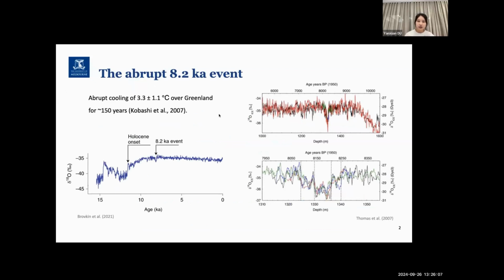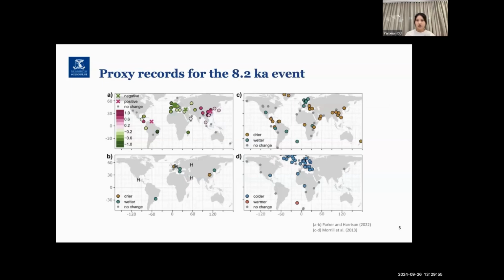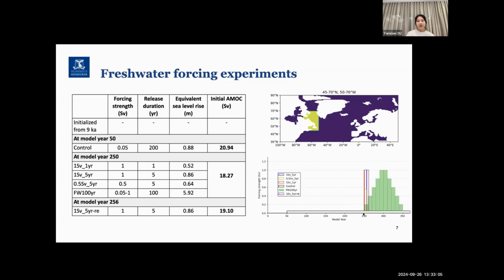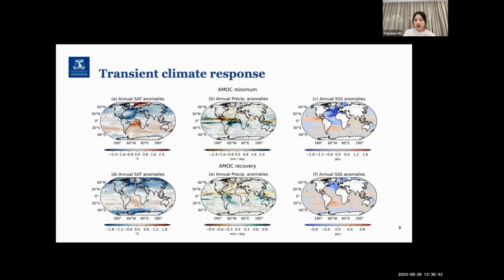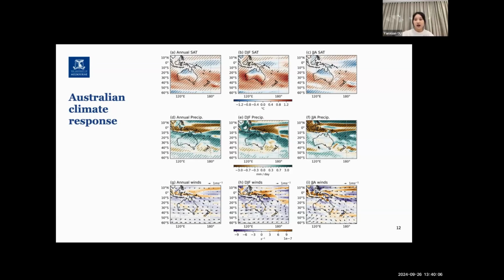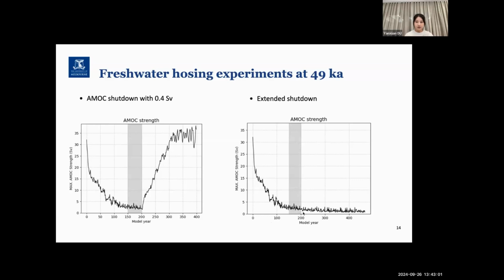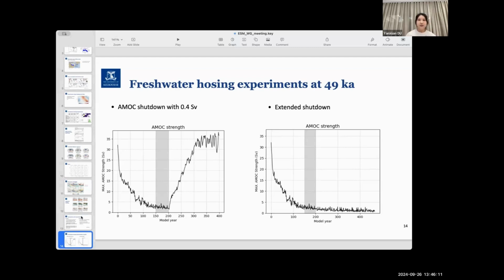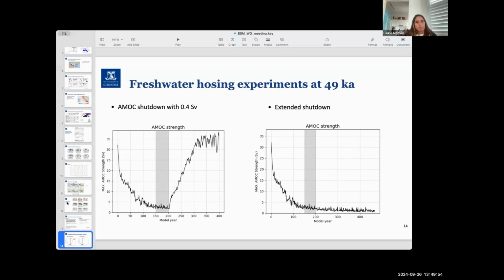The impacts of an AMOC slowdown on Australian climate at 8.2 ka in ACCESS-ESM1.5 model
Title: The impacts of an AMOC slowdown on Australian climate at 8.2 ka in ACCESS-ESM1.5 model
Presenter: Yanxuan Du (Uni Melbourne)
Event: ESM Working Group Meeting
Date: 26 Sept 2024